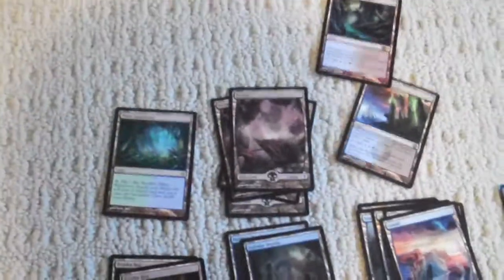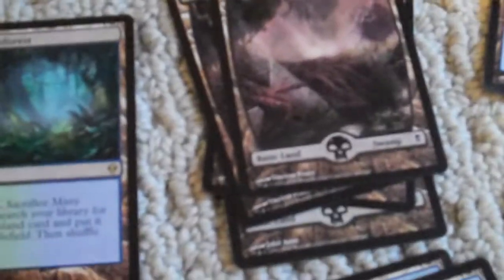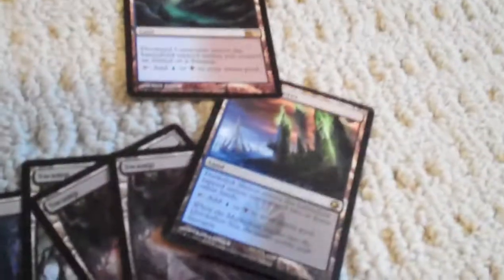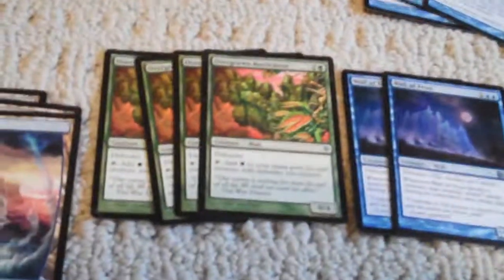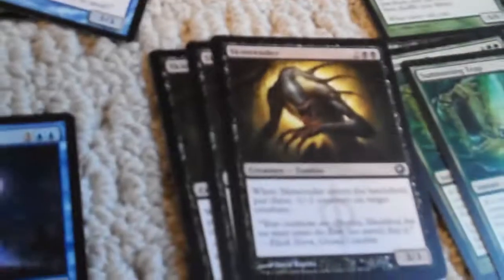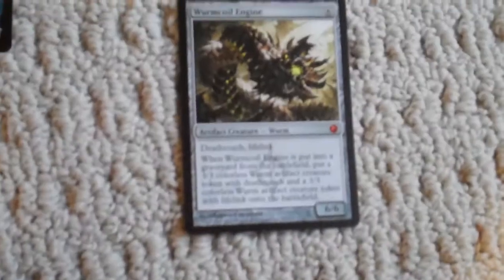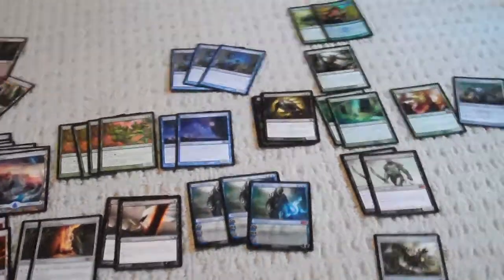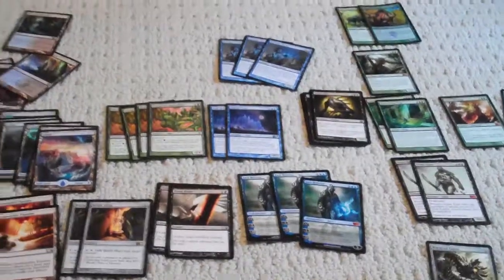MTG Titan Deck Tech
This is now taken apart but let me know what you guys thought.